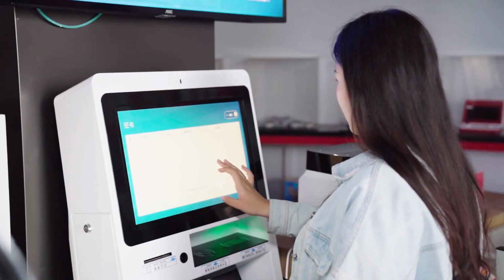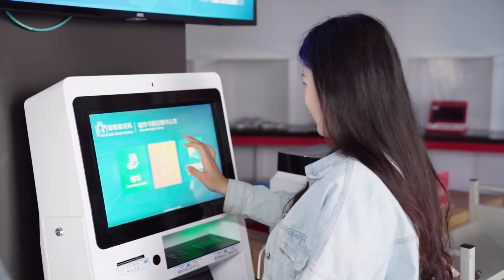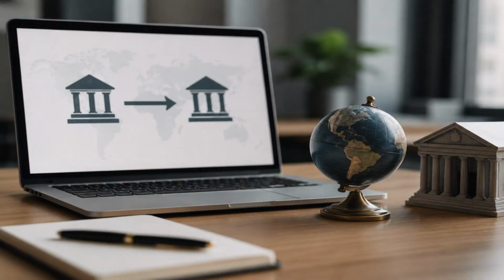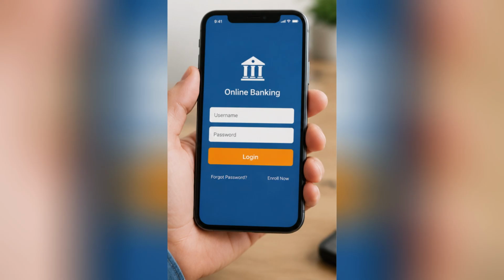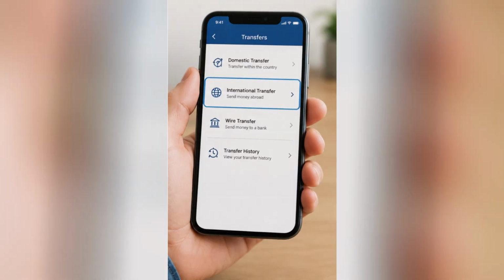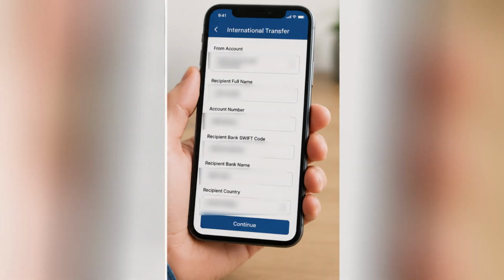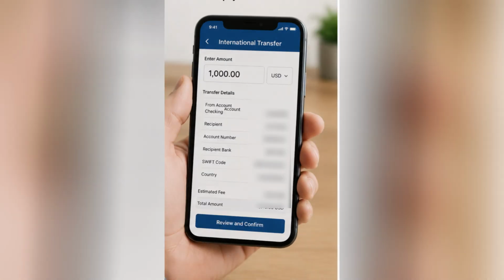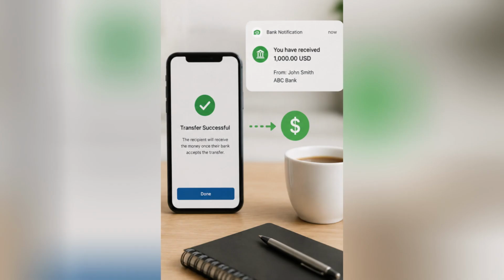How to Transfer Money Through SWIFT Code 2026 (Make a Money Transfer Using SWIFT Code) ✅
In this video, you will learn how to transfer money through a SWIFT code in 2026 step-by-step. This beginner-friendly guide explains what a SWIFT code is, how international bank transfers work, and how to safely send money overseas using bank details without making common mistakes that can delay or fail your transaction.